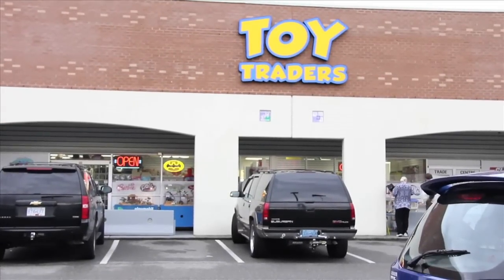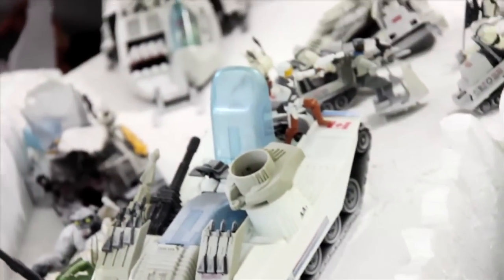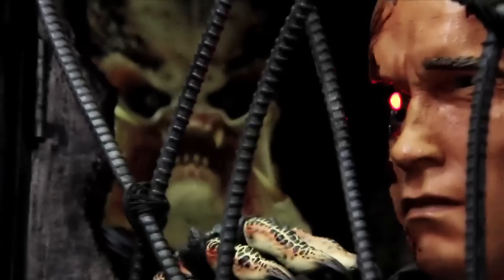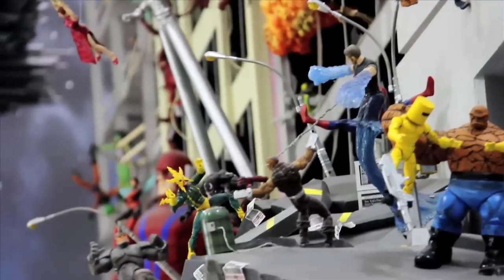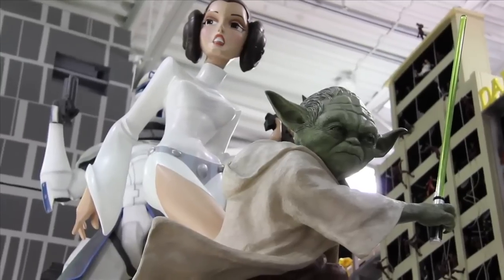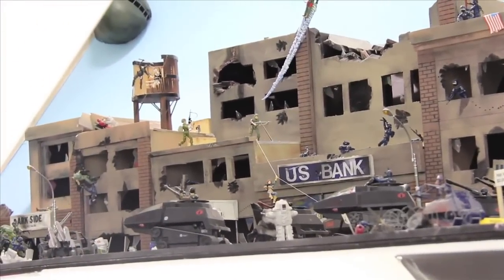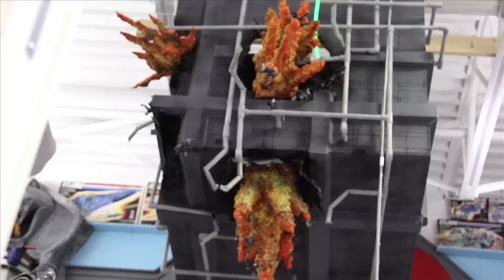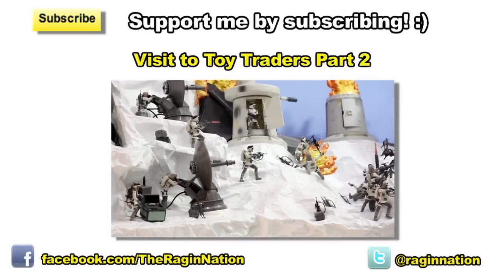Visit to Toy Traders toy store in Langley, BC (PART 1)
The intro music was produced by my friend Paul Martone.